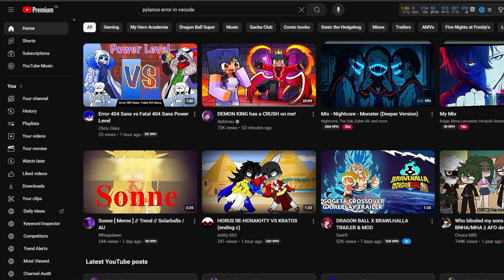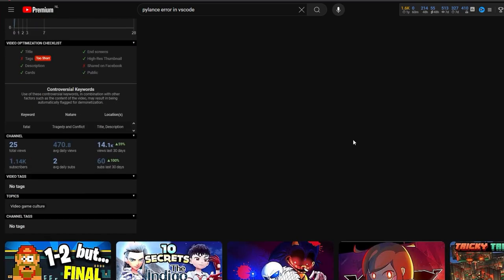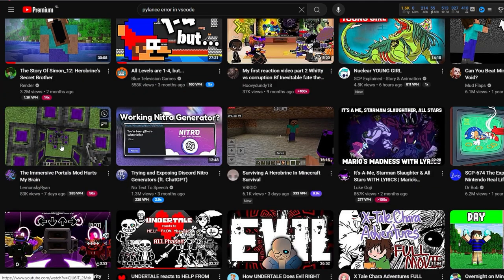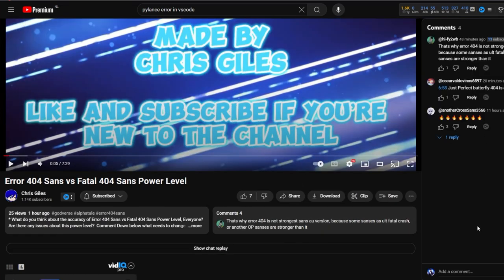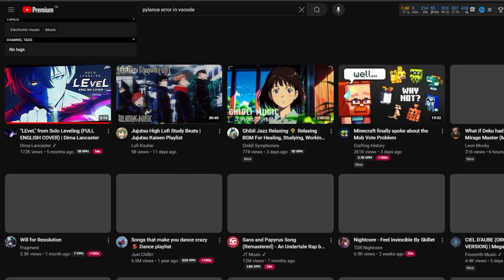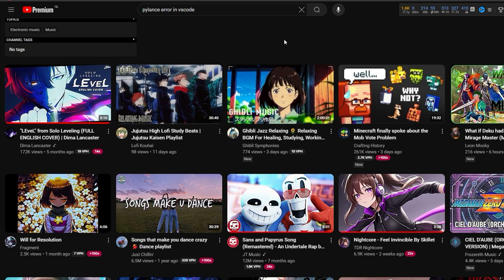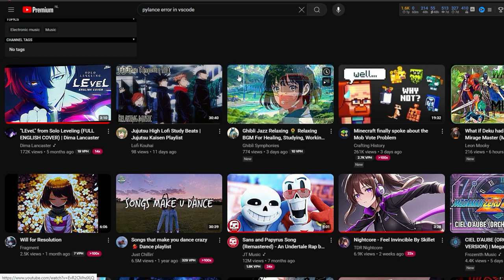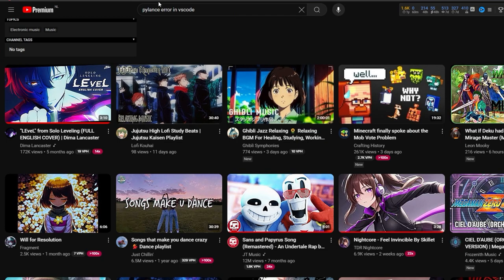New YouTube Interface Review - Confusing Changes and My Thoughts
Hey everyone! Today, I'm diving into the latest update on YouTube's interface. If you've noticed the changes, you're not alone. Now, comments have moved to a click-to-open box on the right side, making the layout quite different from what we're used to. This new interface is already on desktop and will soon be rolled out to consoles like PlayStation, Xbox, and Nintendo, as well as Android and iOS.

In this video, I'll share my thoughts and experience with this new layout. Spoiler alert: I'm not a fan. While I don't hate it, I find it more confusing to navigate and harder to find the videos I'm looking for. I'll show you exactly how this update looks and why I think it's not a great change.

Watch along as I test out the new interface and share my insights. Do you like it, or do you find it as confusing as I do?

🚀 Welcome to "Daimond Skull Saiyan" - a world of gaming and laughter like no other! 🎮 Prepare for epic adventures and laughter that knows no bounds. Let's dive into this journey together!

🎶 Dive into captivating beats on BandLab: "zombiexerror666" (Link: 🔗)

🎮 Join the ultimate gaming party on Twitch: "daimondskull_saiyan" (Link: 🎮)

👾 This laughter-filled adventure is open to those aged 13 and above. Your ticket to hilarity awaits!

🔥 The future holds mind-bending animations and adventures! Your support fuels my comedic fire. Share your ideas and guidance in the comments.

📣 Leave a comment that ignites a cataclysm of laughter because together, we are unstoppable! Your laughter guides our path! 💥

🚧 Copyright & DMCA Note: Original game music is prioritized. Content ID is enabled for music, and any appeals or disputes will be handled accordingly. For viewers under 13, adherence to age guidelines is essential. Your understanding and guidance on copyright appeals are crucial. Let's continue this laughter-filled journey together! 🌟